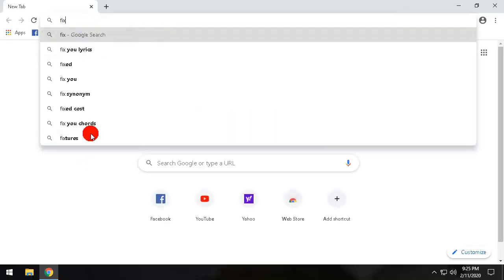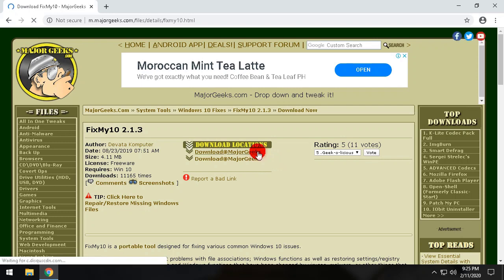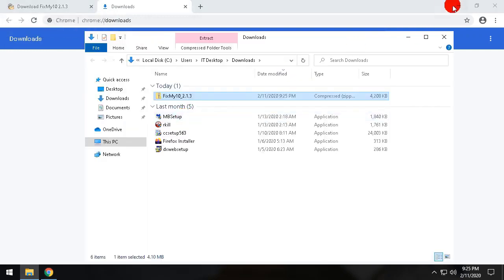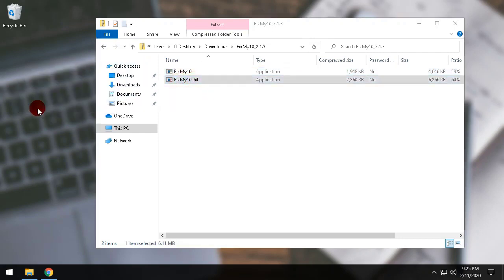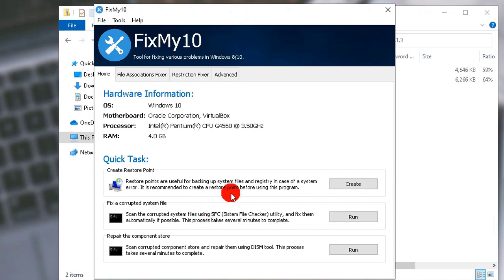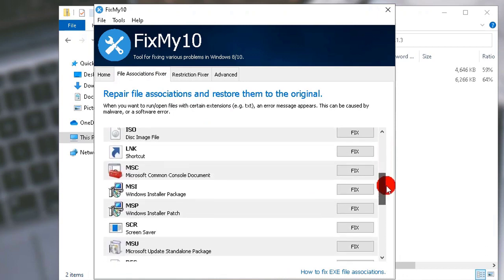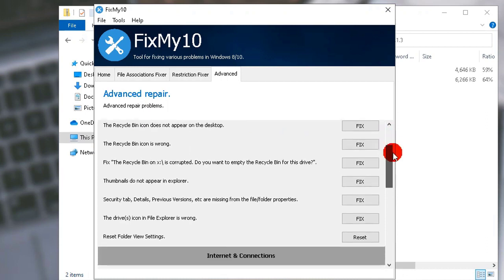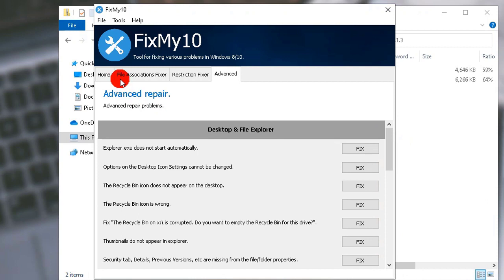Resolved: Windows 10 Common Issues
In this step to step tutorial this video, will help you how to fix windows 10 common issues